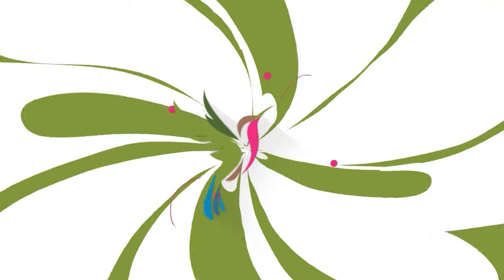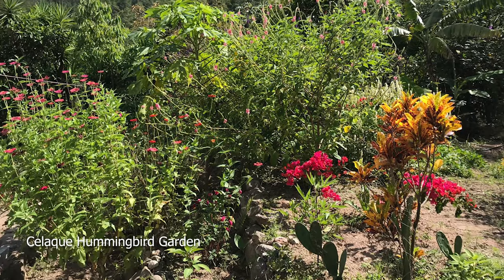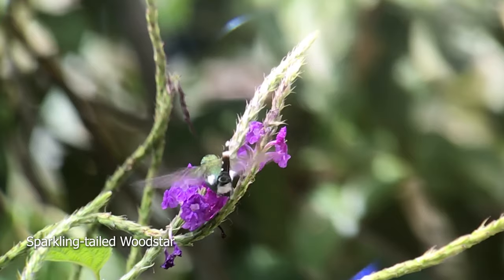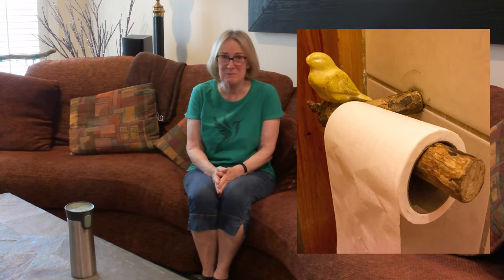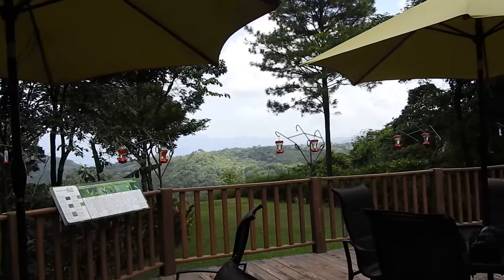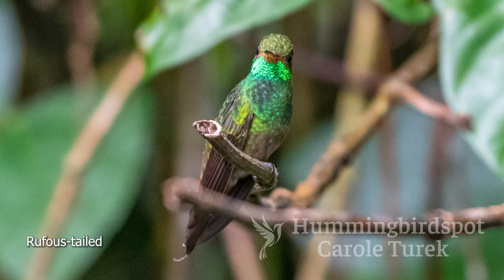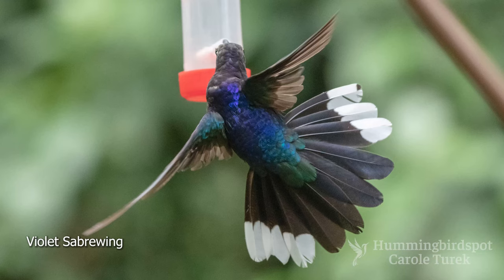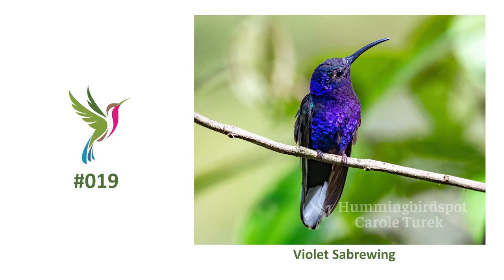Gorgeous Hummingbirds of Honduras: Sparkling-tailed Woodstar, Violet Sabrewing and more - Ep. 4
The continuation of my search for hummingbirds in Honduras took me to Gracias, Lempira and to Panacam Lodge.  In this video you will see Sparkling-tailed Woodstar, Rufous-tailed, White-bellied Emerald and Violet Sabrewing hummingbirds.

My name is Carole and I am on a quest to photograph every single hummingbird species on the planet! There are over 350 types and I currently have photographed more than 150 of them.